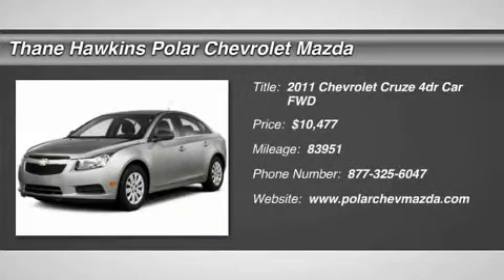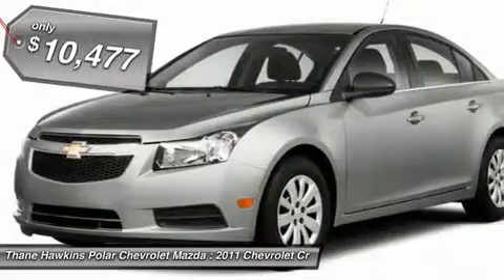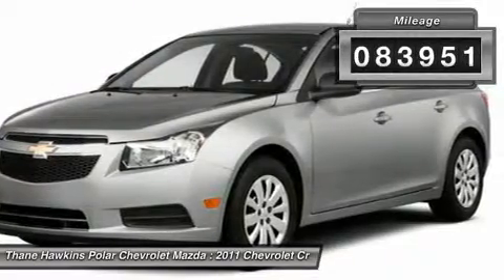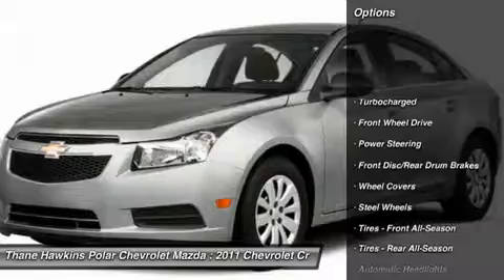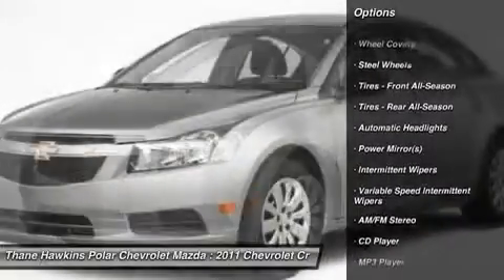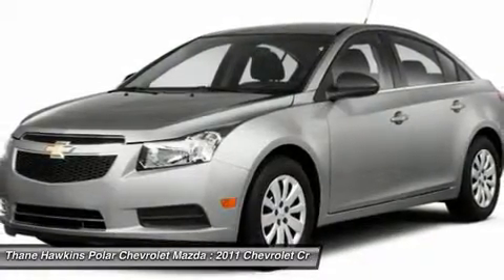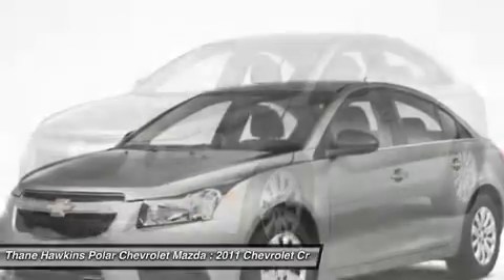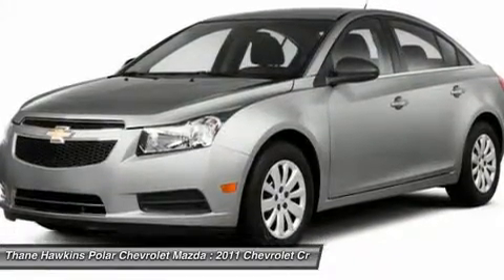2011 CHEVROLET CRUZE White Bear Lake, MN 23937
2011 CHEVROLET CRUZE White Bear Lake, MN
Stock# 23937

1801 E Co Road F

Carfax One Owner Vehicle! Do you want it all, especially fantastic fuel economy? Well, with this outstanding-looking 2011 Chevrolet Cruze, you are going to get it.. It gives you great gas mileage and more bang for the buck than most other cars out there. This Cruze is nicely equipped with features such as Connectivity Plus Cruise Package (3-Spoke Leather-Wrapped Steering Wheel, Bluetooth� For Phone, Cruise Control, Leather-Wrapped Shift Knob, and Steering Wheel Mounted Audio Controls), ABS brakes, Air Conditioning, AM/FM Stereo w/CD Player/MP3 Playback, Electronic Stability Control, Front Bucket Seats, Low tire pressure warning, Power steering, Power windows, Remote keyless entry, Tilt steering wheel, and Traction control. Designated by Consumer Guide as a 2011 Recommended Compact Car. Polar is the safest, easiest place on earth to buy a vehicle...no kidding! Call, e-mail, or stop by today!